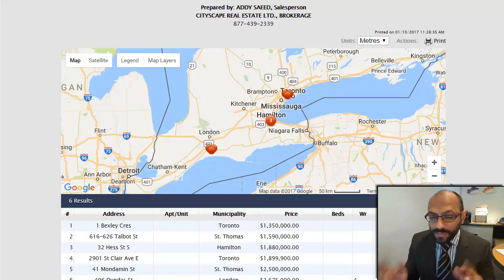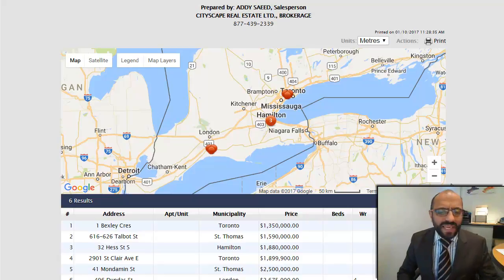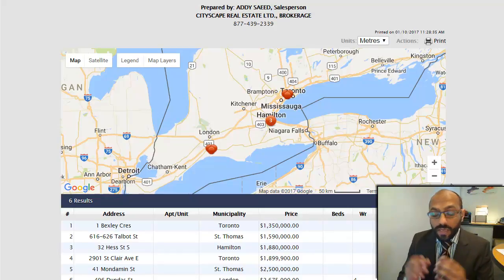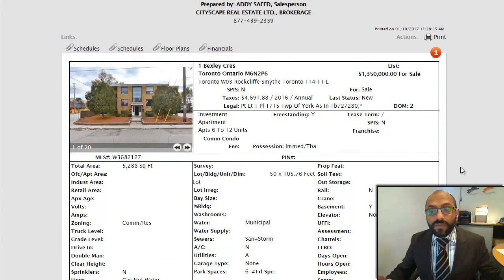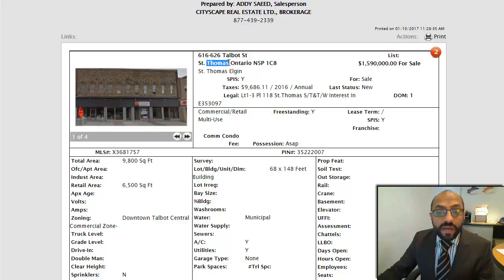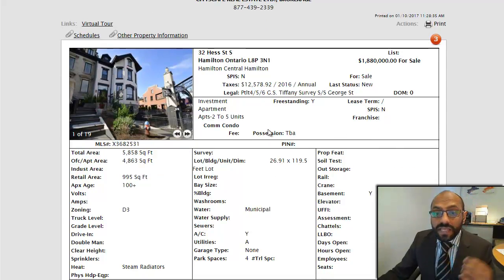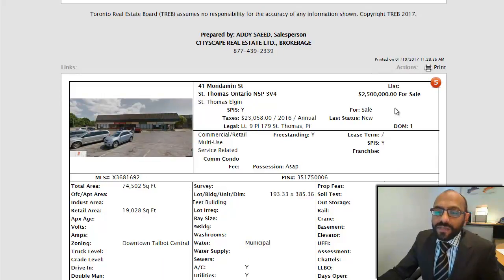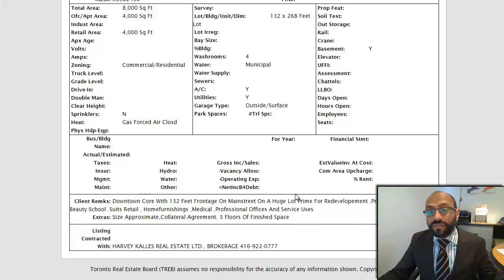20170110 Daily Investment Properties